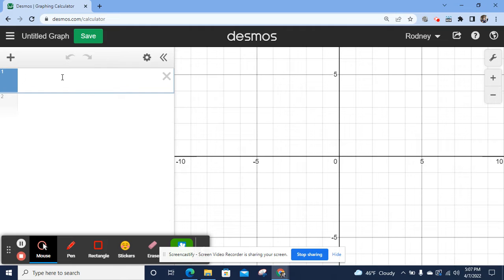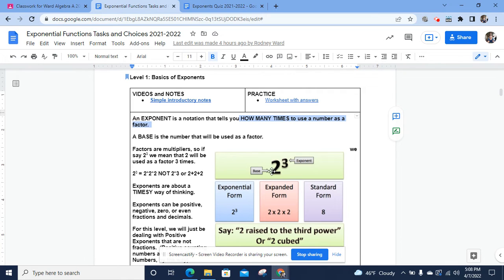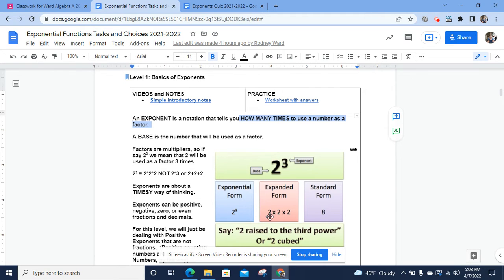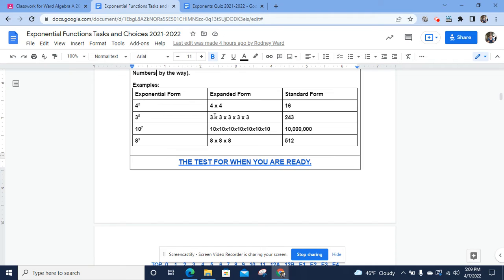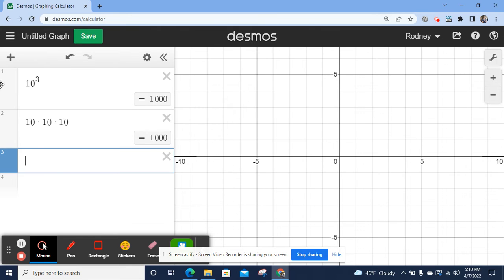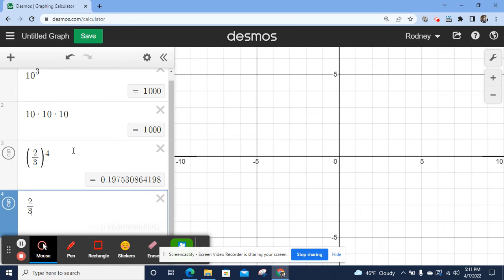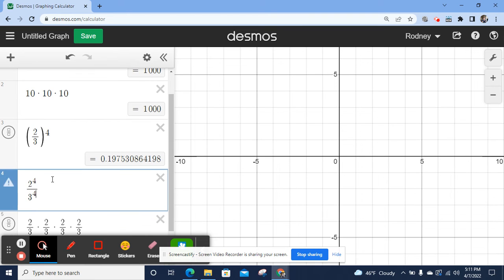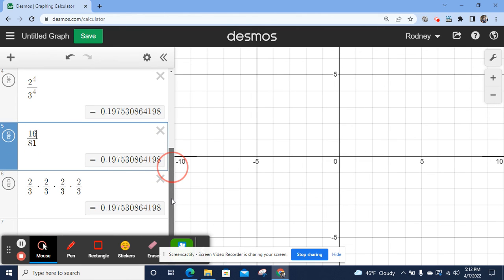Basics of Exponents Video 1